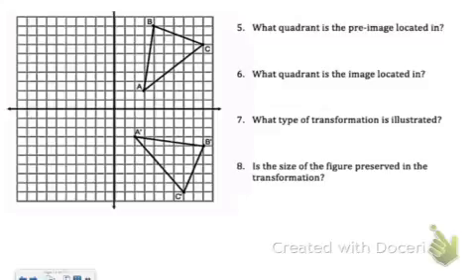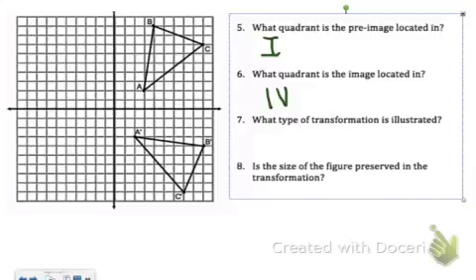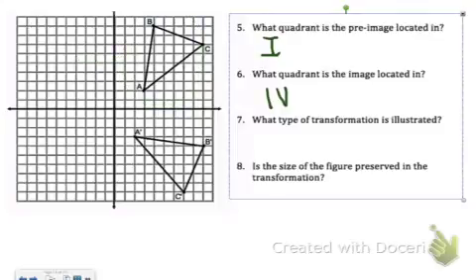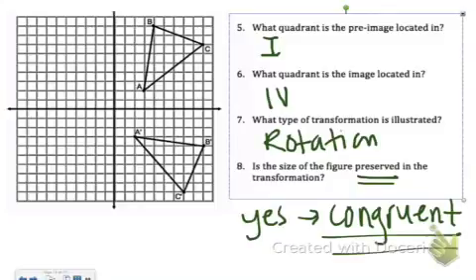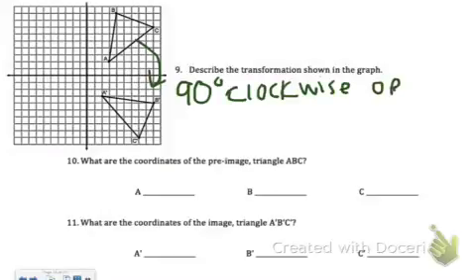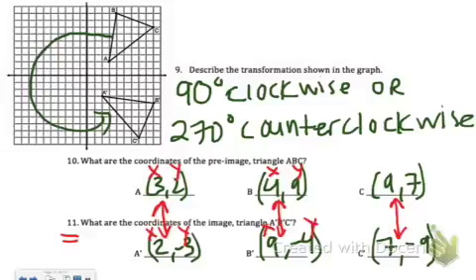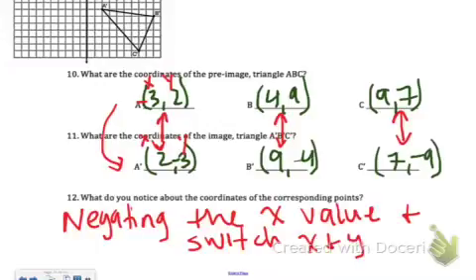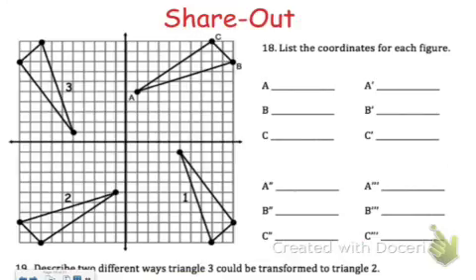3.06 Rotations Part 2